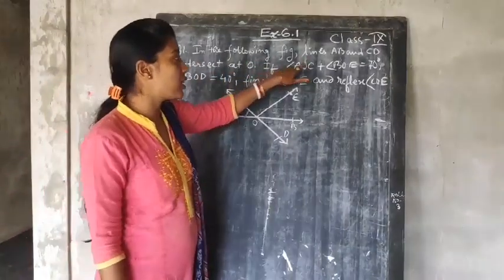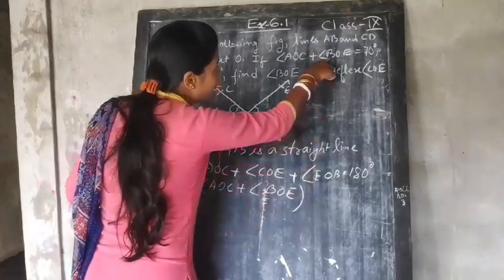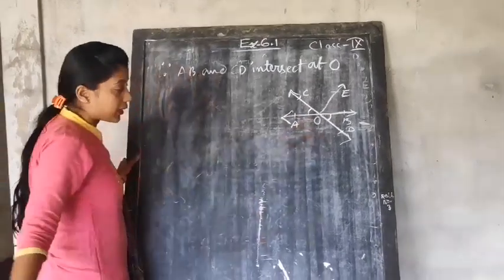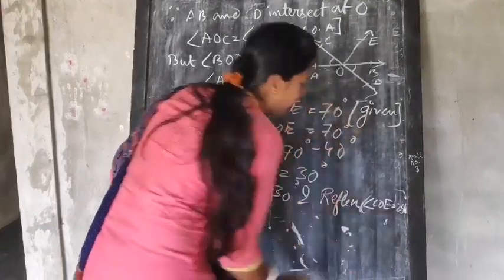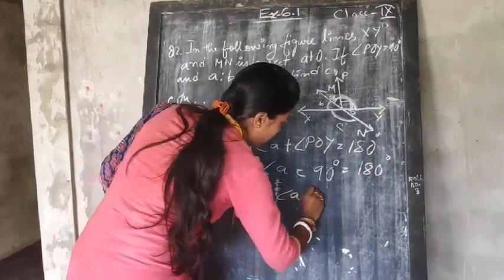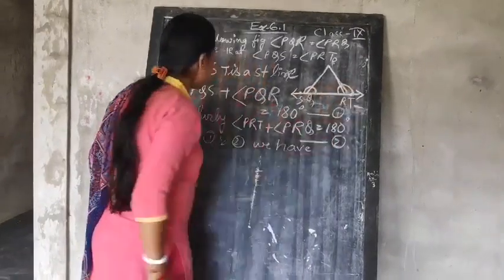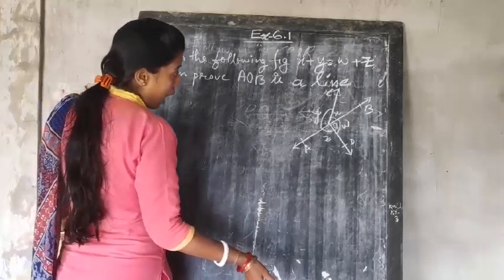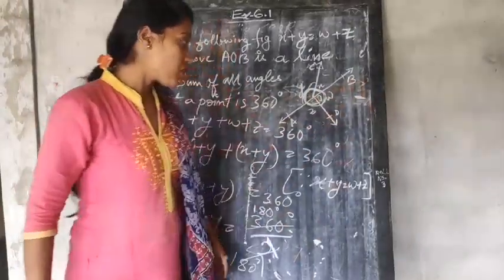Class IX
Maths